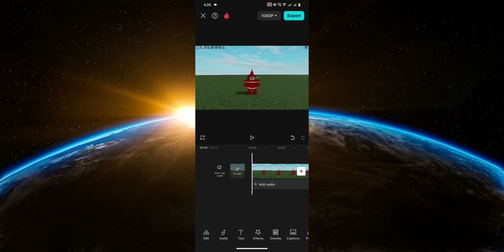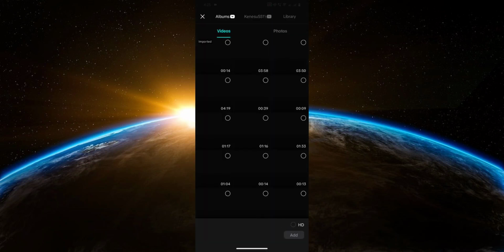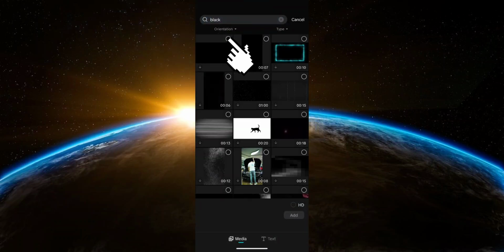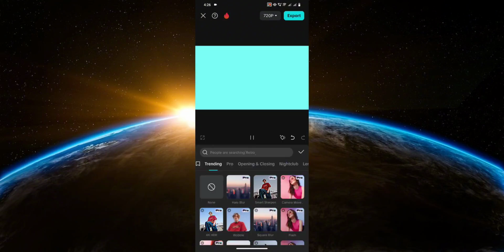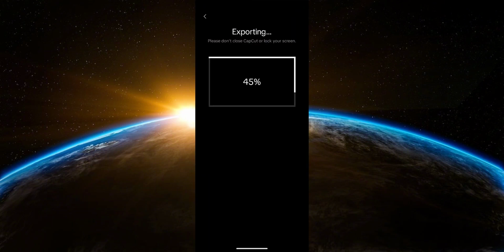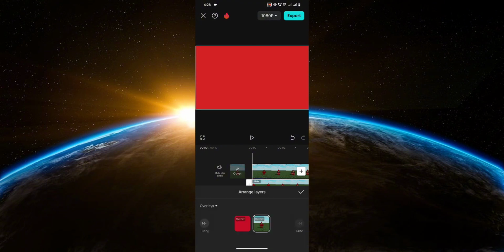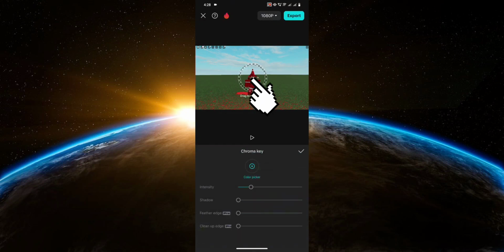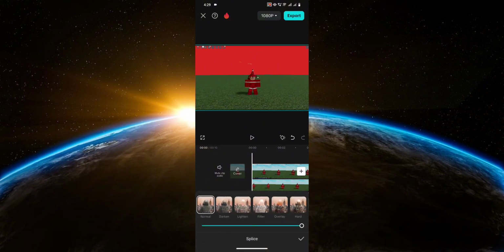How to Get the Rainbow Sky Effect in Capcut (Simple Tutorial)